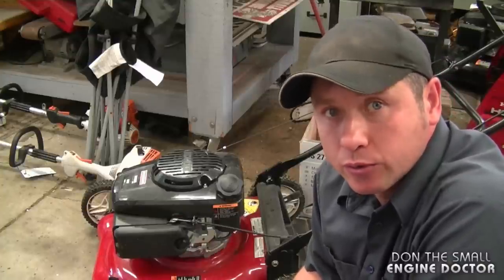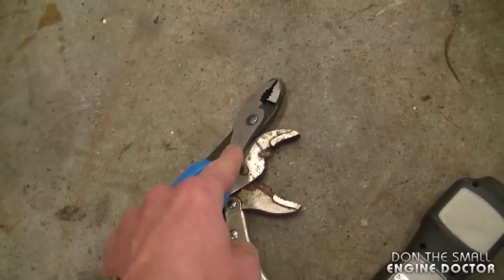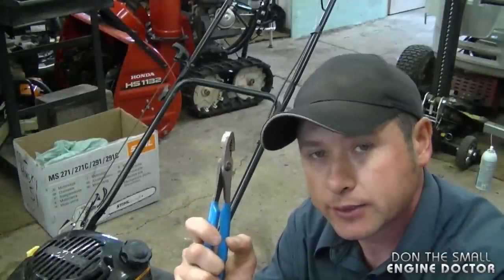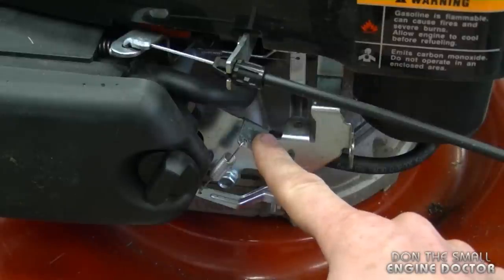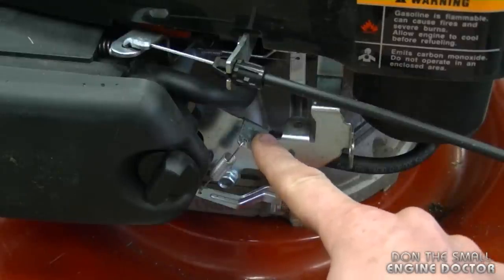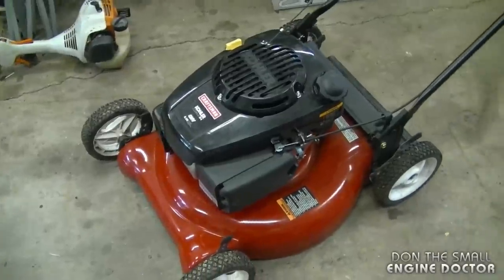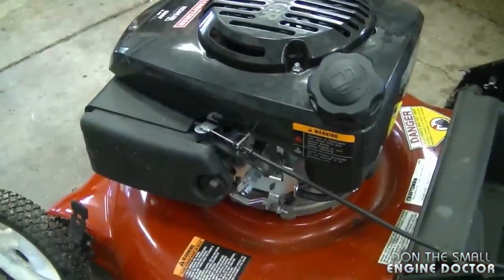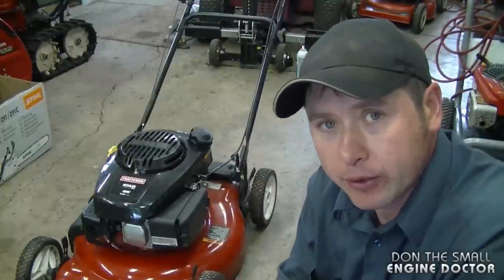HOW TO - RPM Adjustment On Kohler Lawnmower Engine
In this easy to follow video tutorial I show you how to adjust the RPM (rotation per minute) on your lawnmower with a Kohler engine.